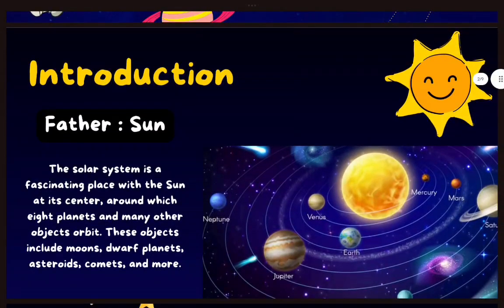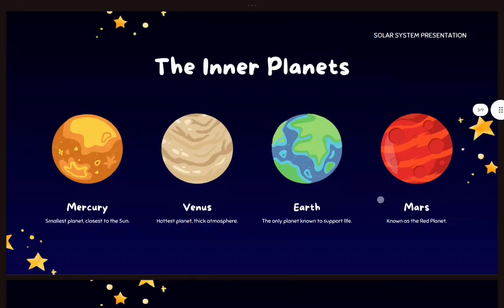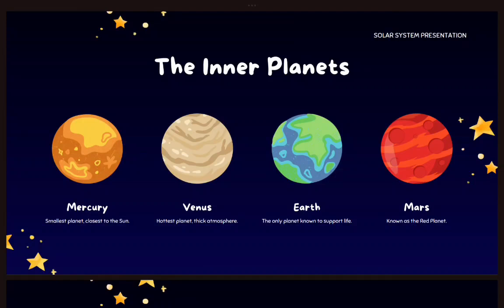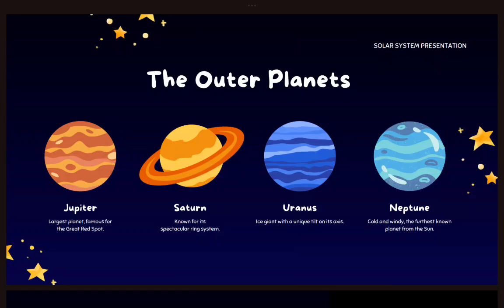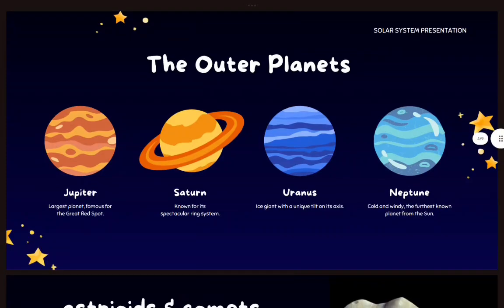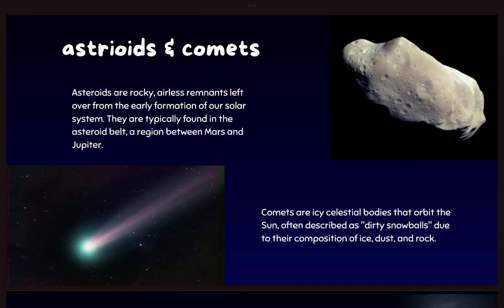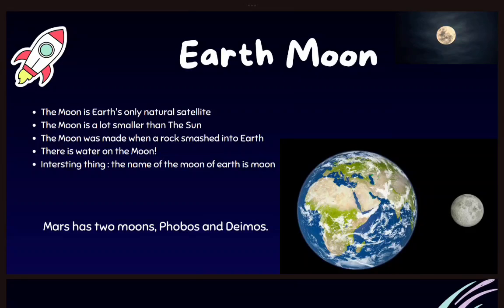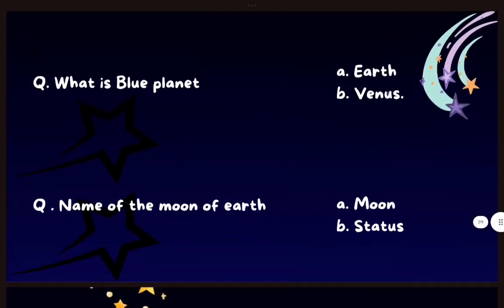Science Topic : solar system Grade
Subject: Science
 Topic name : solar system
 Grade : from 4 to higher grade